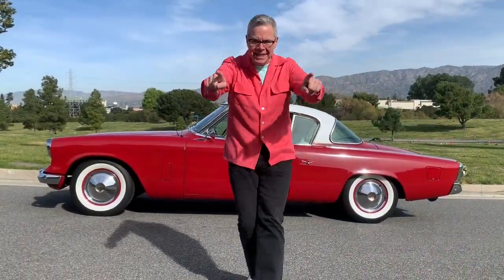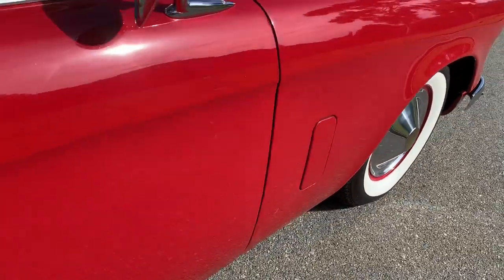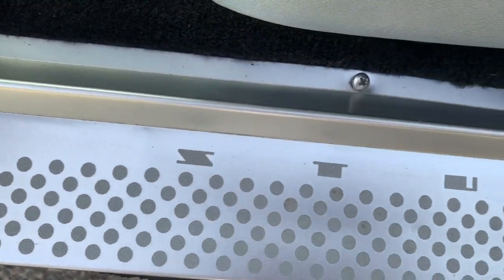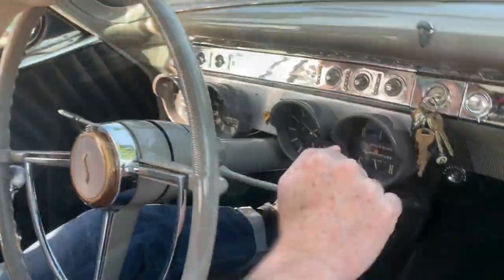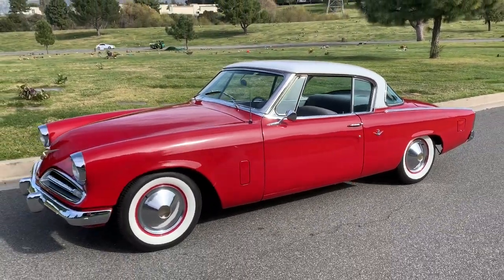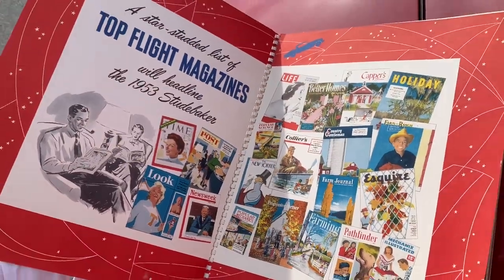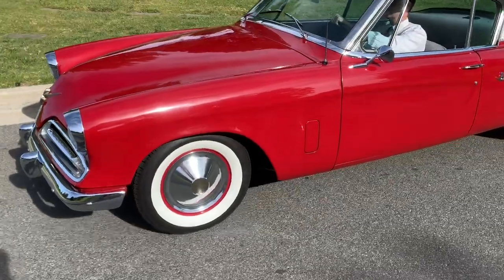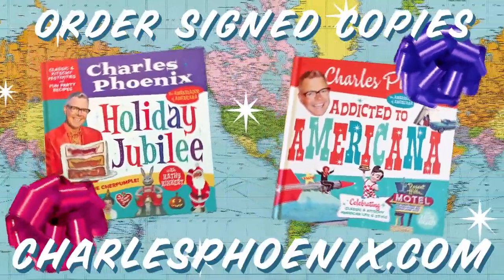JOYRIDE SERIES - S1 EP7 | 1953 Studebaker Commander Starliner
The ALL NEW for 1953 Commander Starliner  by Studebaker! Studebaker scoops the entire American automotive industry in 1953 with the way-ahead-of-its-time, supreme styling of the Commander Starliner. This exquisite Bombay red and Salem white beauty may well be the finest example in the known universe…Behold the glory…I KNOW !!!